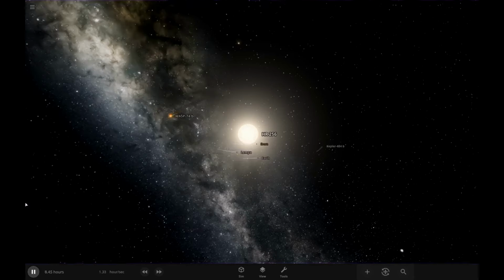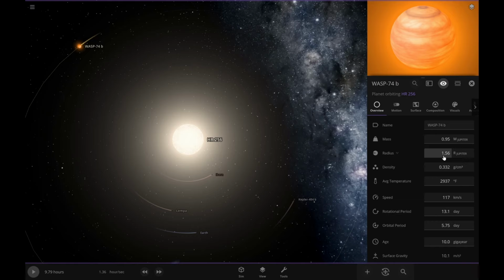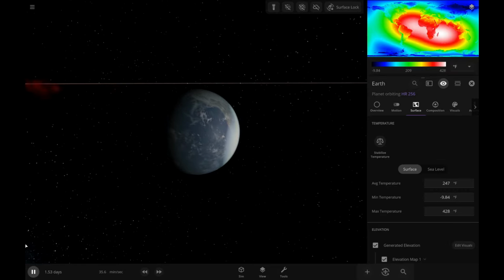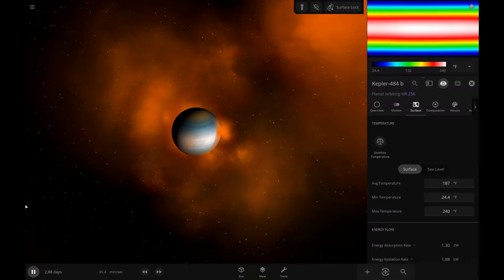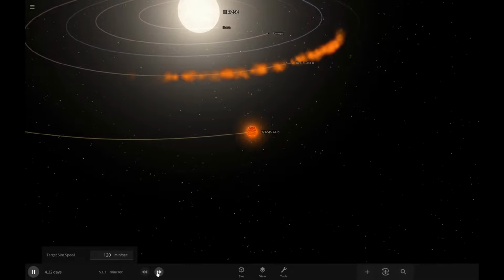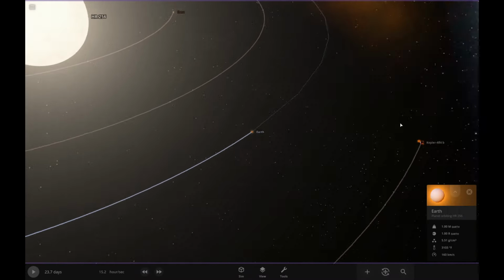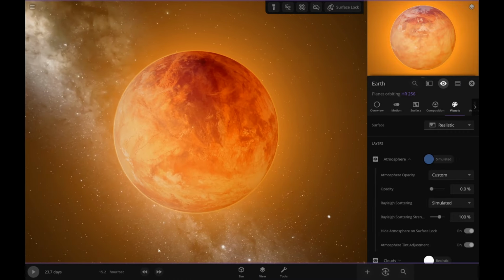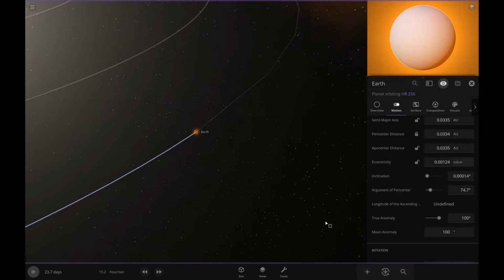Universe Sandbox S01E06 Solar System of Random Objects #1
A Solar System made entirely of random objects!  One random star, some random exoplanets - oh, and of course, Earth!  This one was epecially fun, enjoy!

Did you like this video?  Would you like me to simulate longer and see what happens?